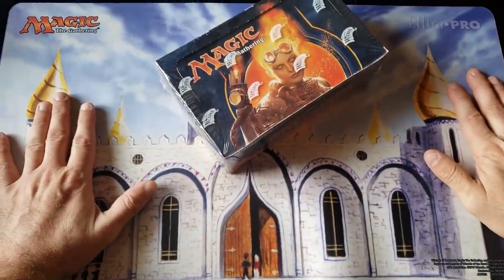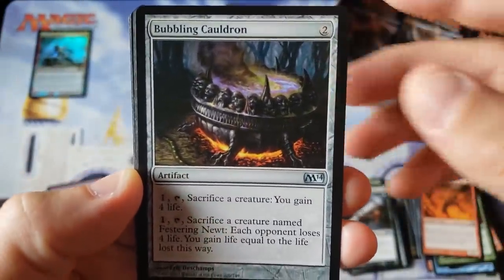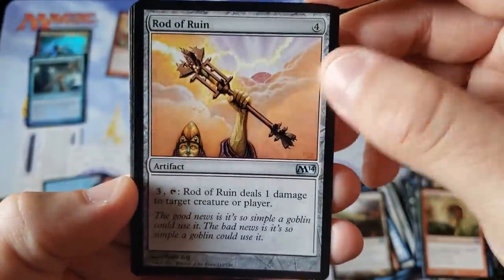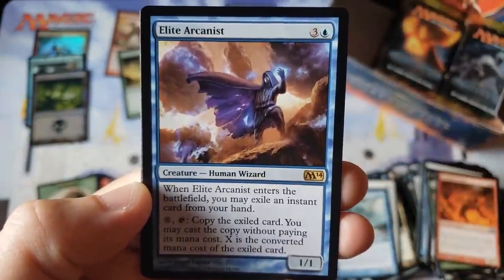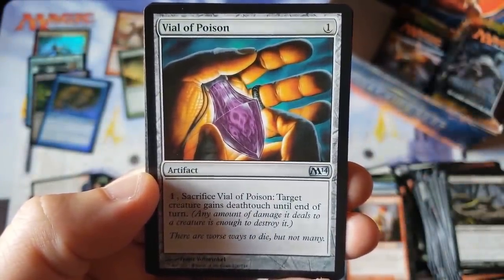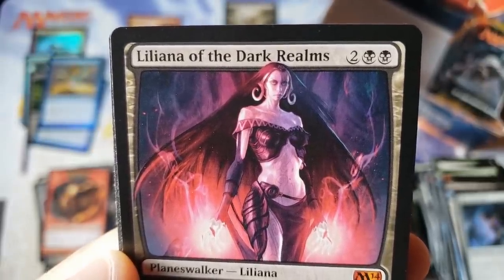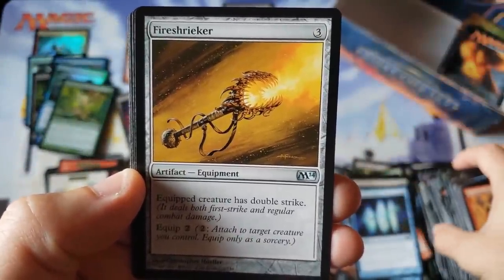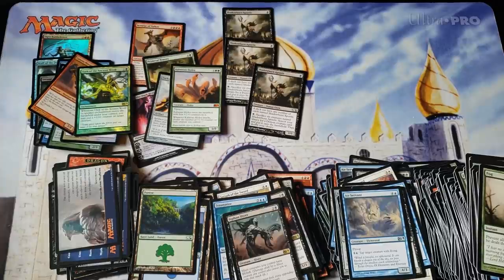Return to 2014...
~FAN MAIL~

10950-60 San Jose Blvd.

~ September 2020 Patron List ~

Zendikar Collector Boxes
Zendikar Commander

Flesh and Blood Crucible Promotional Kit

Throne Collectors Booster